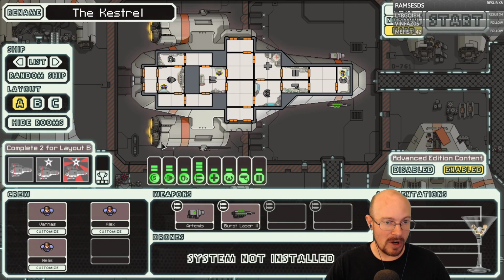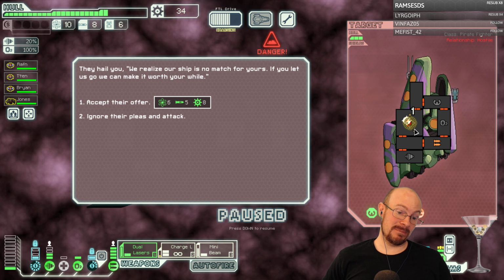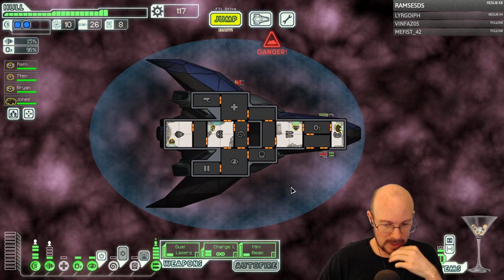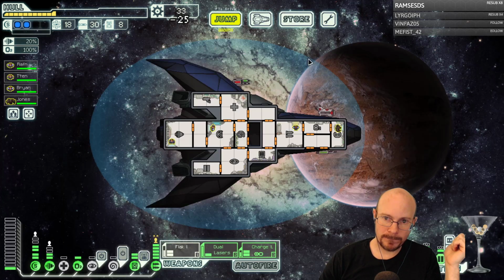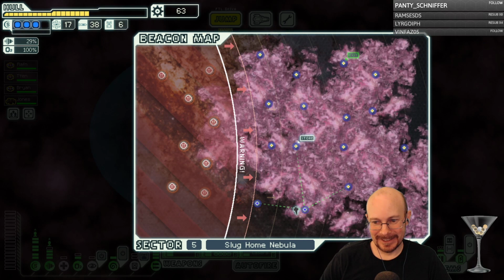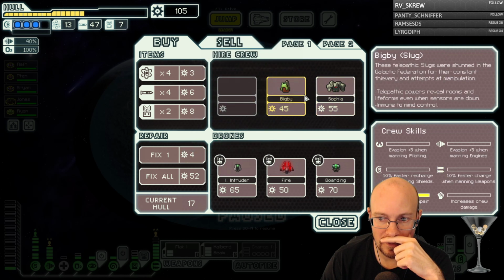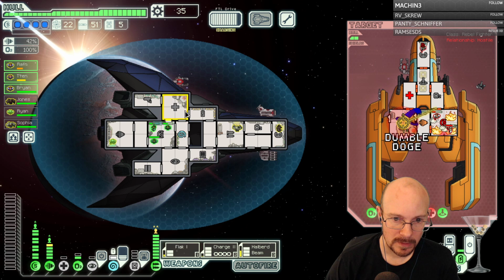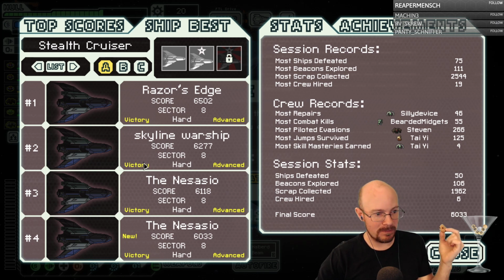FTL Hard mode, NO pause, random ships! Stealth A, 2nd run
After a long, exhausting run on Slug B, the next ship we roll is one of the BEST ships in FTL, the Stealth A! Unlike the Slug B, this ship has amazing offense and pretty good defense with cloaking and 4 engine power to start.  And apparently, the game wants to apologize for the last run because we get SO MUCH free stuff!  We also get my 3 favorite systems, with cloaking, hacking, and mind control.  What we DON'T get is much free crew, so the 3rd phase of the boss could be sketchy.  However, I'm feeling good about this one, so hopefully we can get the GG, cookie time on this OP ship!